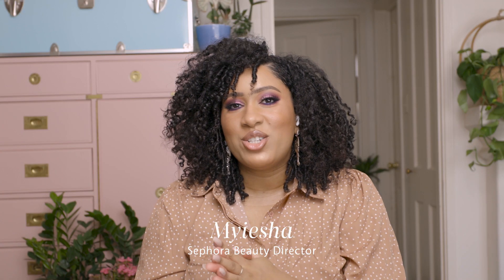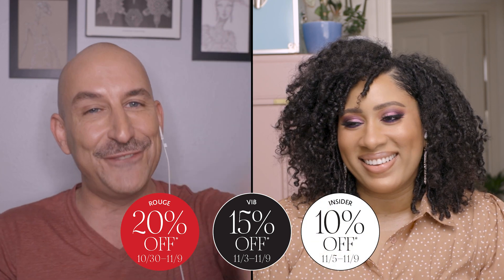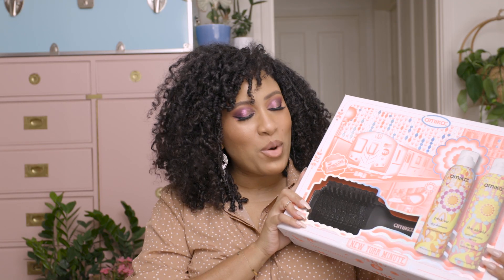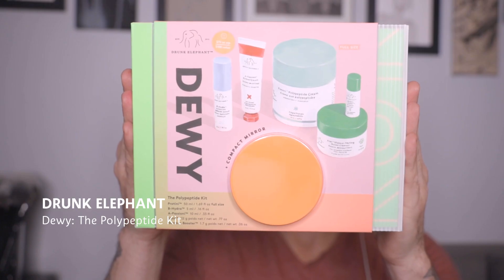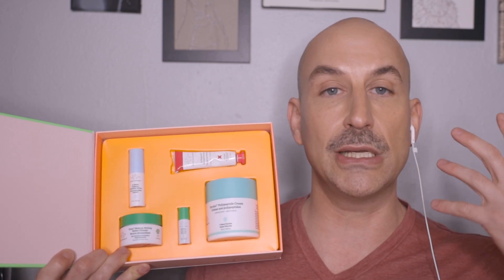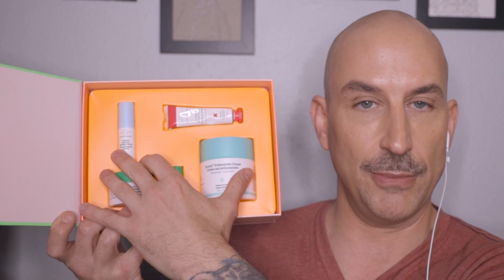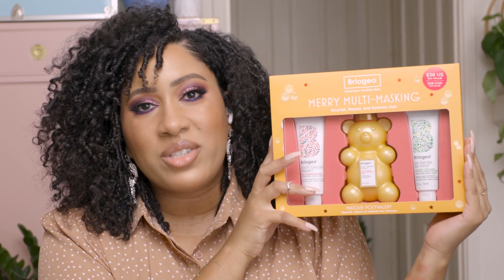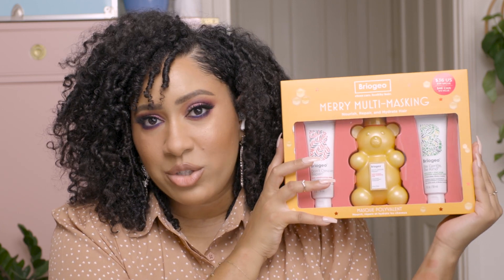Sephora’s Holiday Gift Edit: Episode 1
🎁 An early holiday gift to you: Sephora Beauty Directors David and Myiesha share some of their favorite sets that are perfect for you and your friends.

So…which sets are giving you some major gifting inspo? ✨

Briogeo Merry Multi-Masking Kit Ft. Don’t Despair, Repair! Deep Conditioning Honey Bear Hair